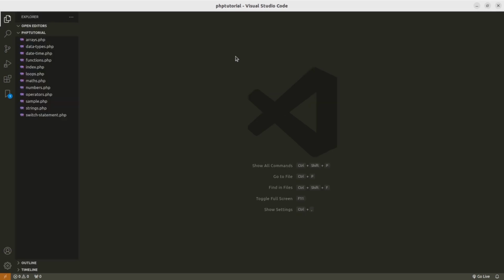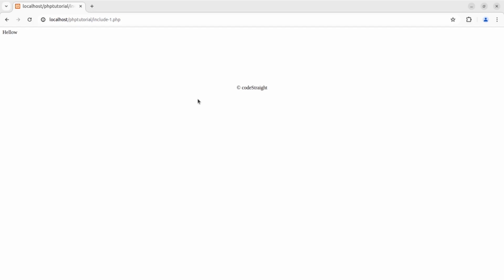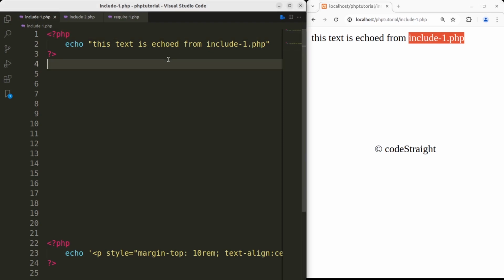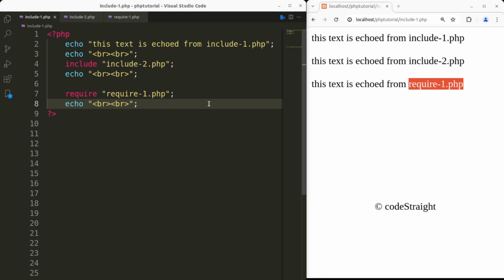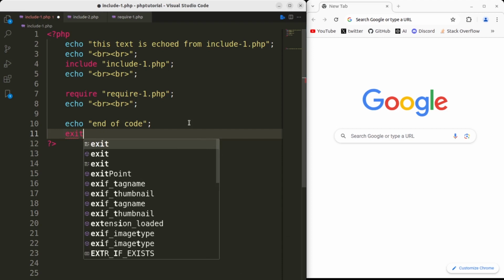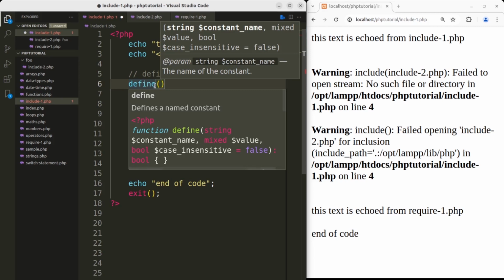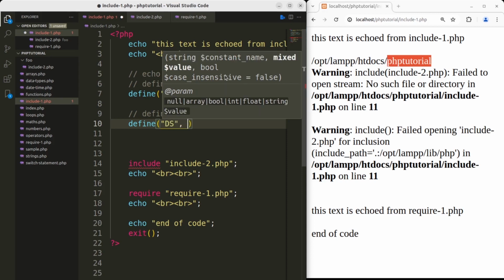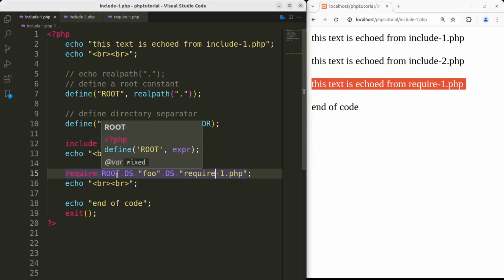PHP with MySQL Crash Course for Beginners: Fast Track to Web Devlpmnt! | EP - 12 | INCLUDE & REQUIRE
IN THIS PHP WITH MYSQL CRASH COURSE FOR BEGINNERS SERIES INCLUDE & REQUIRE EPISODE YOU CAN LEARN THE FOLLOWING:.

Chapters:
00:00 INTRODUCTION
05:25 include statement
06:16 require statement
08:31 debugging
10:09 file navigation
11:07 define root constant
13:04 define constant (directory separator)